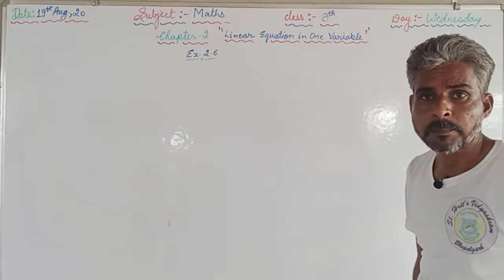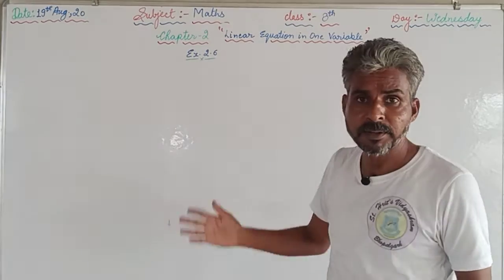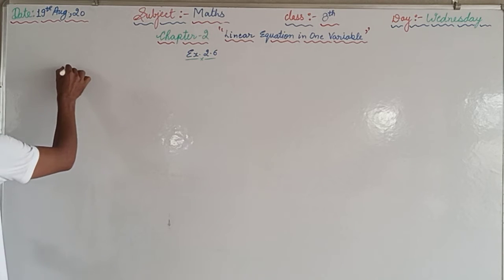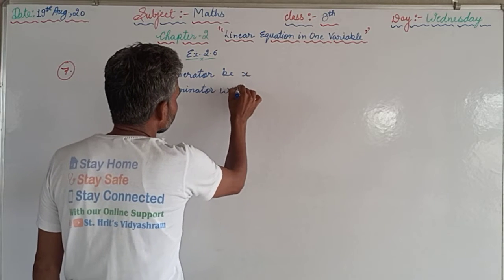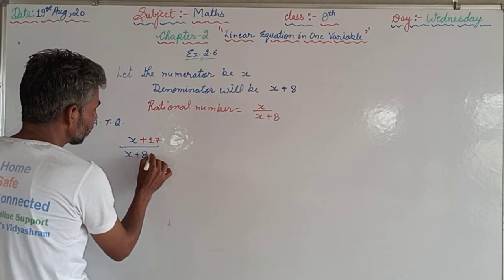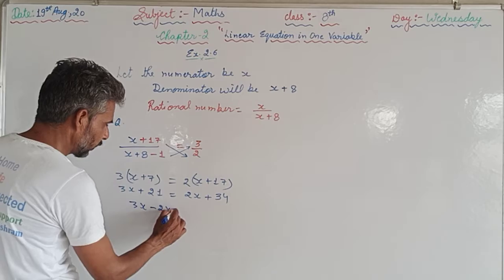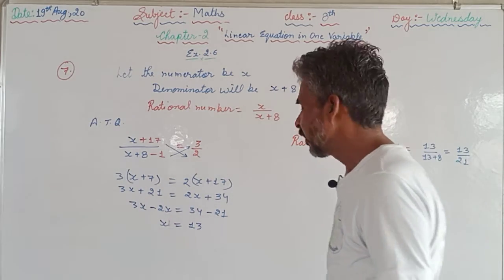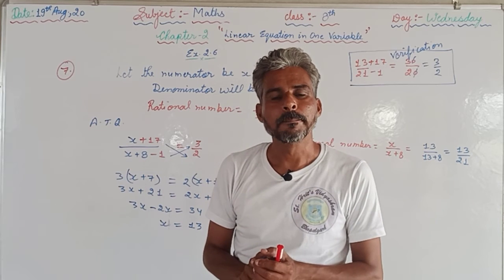Maths - Class - VIII ( Ex. 2.6 )